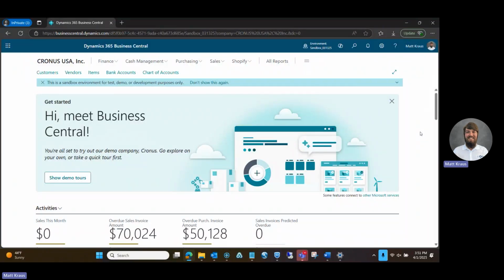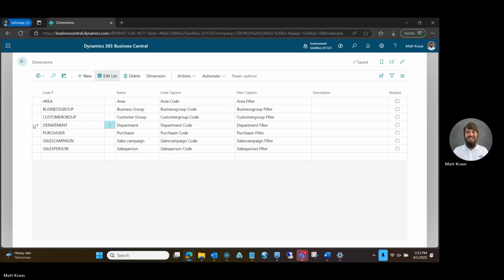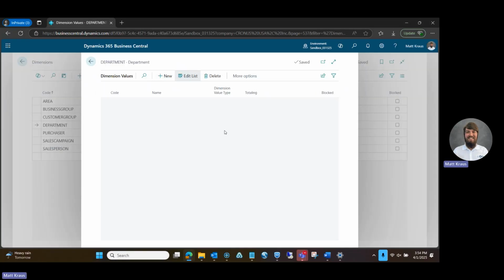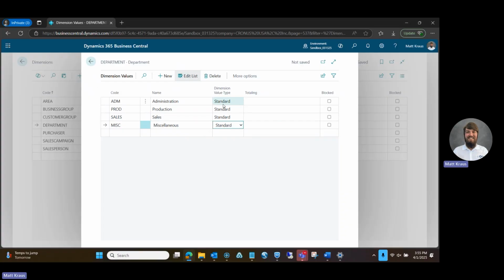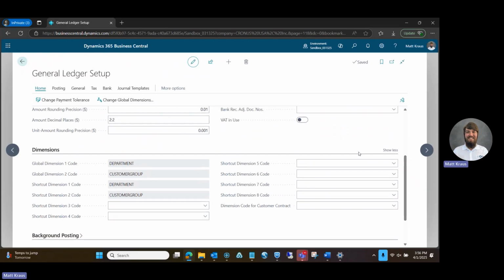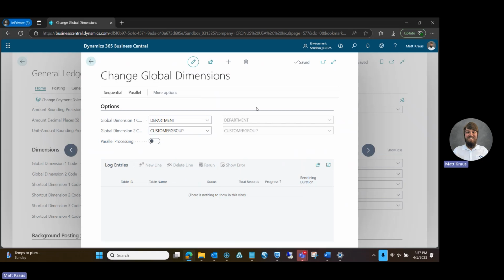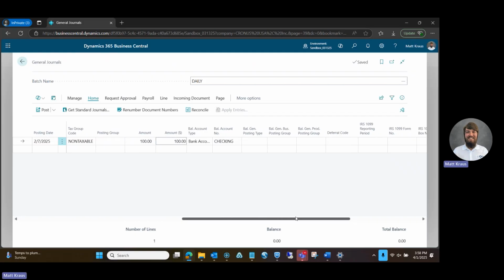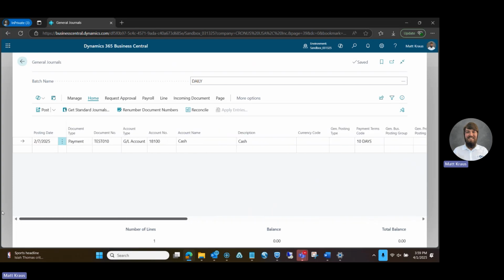Dimensions in Business Central | Tutorial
Our Business Central expert explains how to use dimensions in Business Central to track, analyze, and report financial data more effectively. Learn how to assign dimensions to transactions, set up default dimension rules, and leverage them to gain deeper insights into your business performance with Dynamics 365 Business Central.

This video covers:
- How to create and assign dimensions in Business Central
- Setting up default dimension rules for transactions
- Using dimensions to improve reporting and analytics
- Best practices for financial tracking in Business Central

This tutorial simplifies dimension setup, helping you make smarter, data-driven decisions faster.